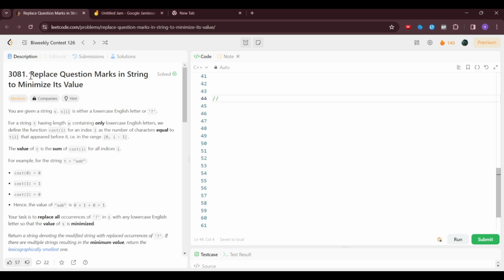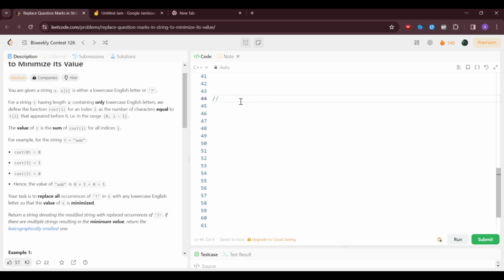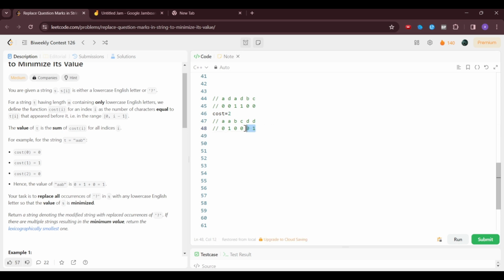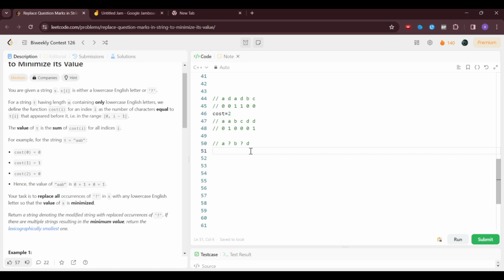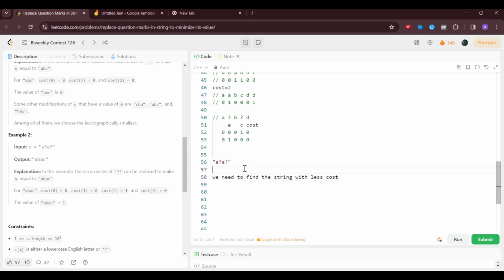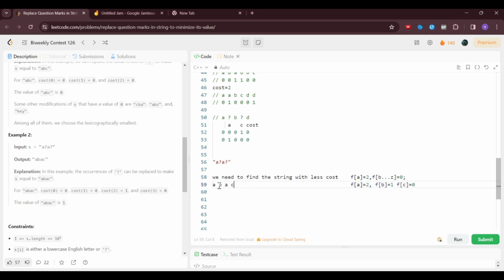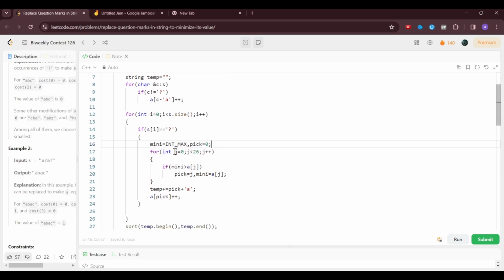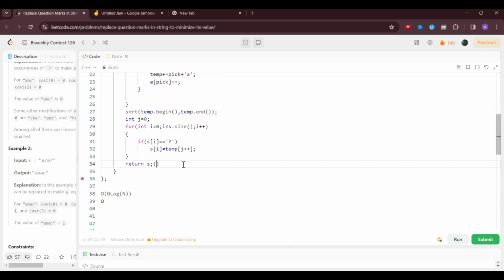✂️Biweekly Contest 126 is Here ! Problem 3: 3081. Replace Question Marks in String to Minimize value